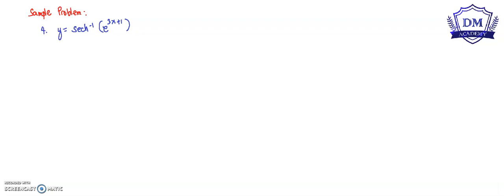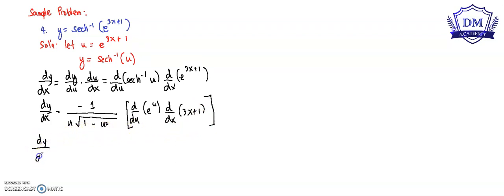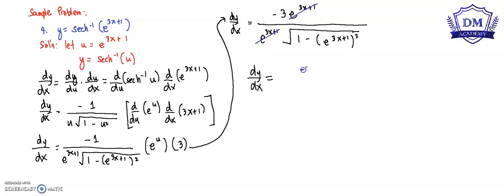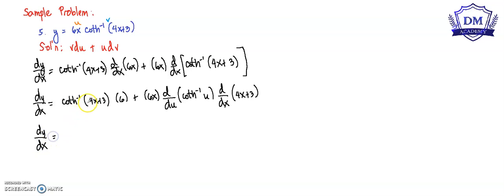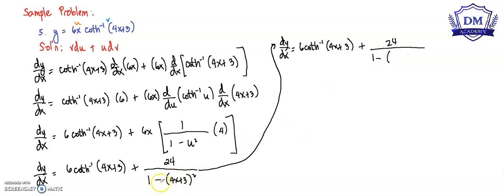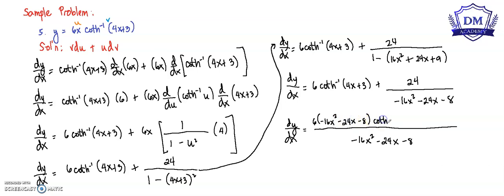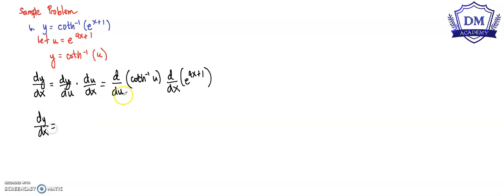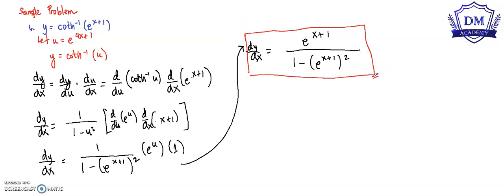Part 2 Differentiation of Inverse Hyperbolic Functions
Differentiation of Inverse Hyperbolic Functions by DM Academy